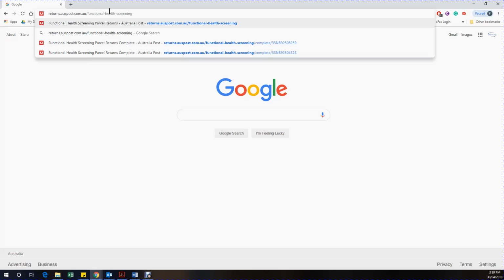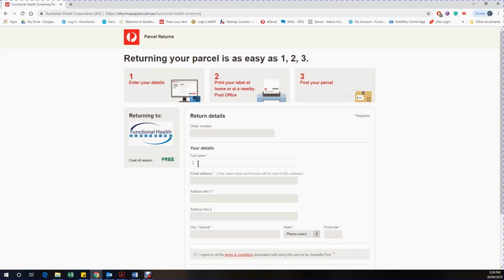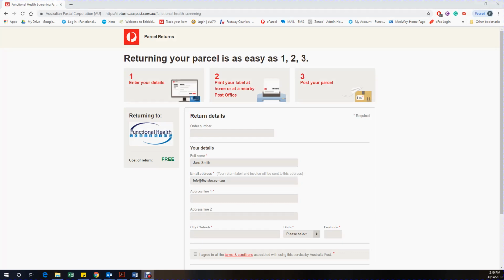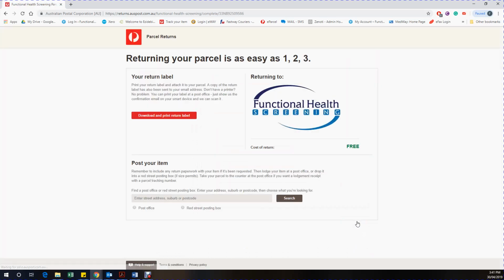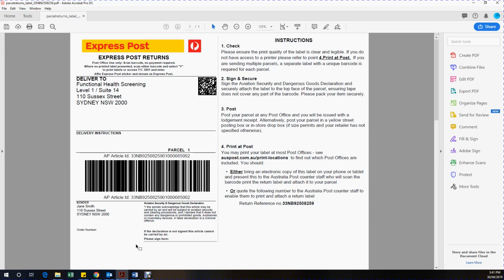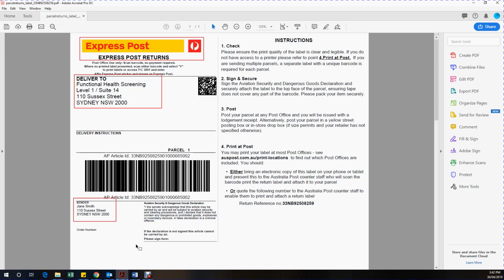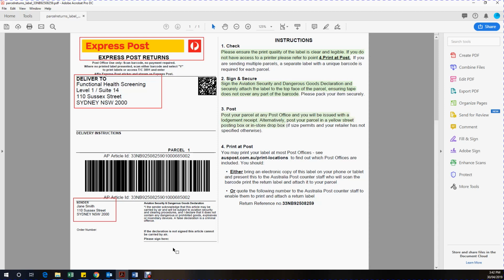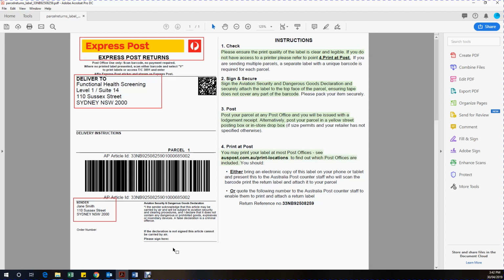Returns Postage Tutorial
Copy & Paste in browser to be redirected to Australia Post

Captions are available via settings.